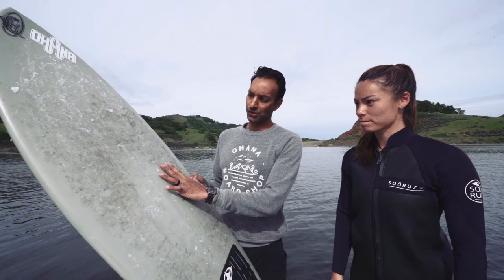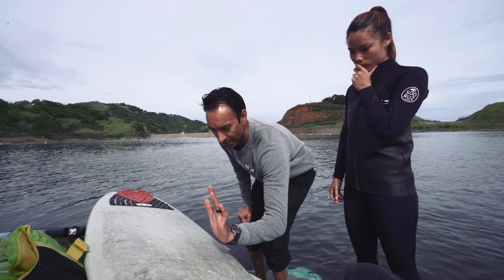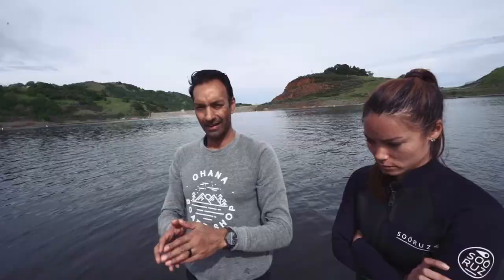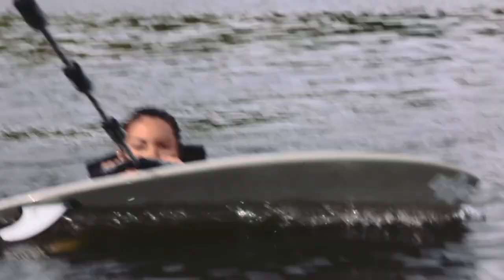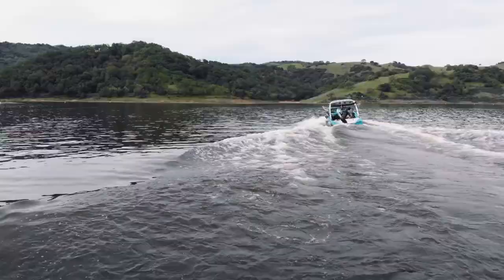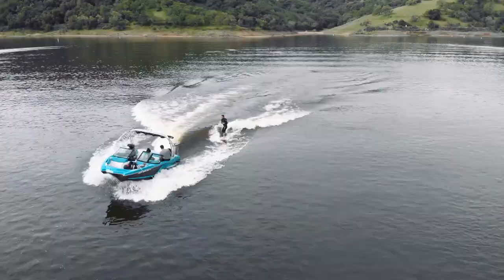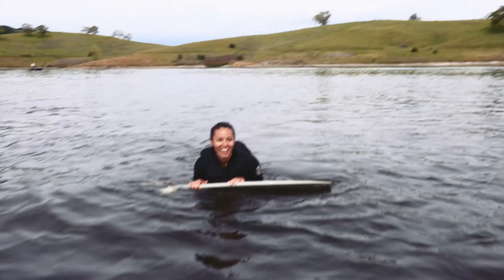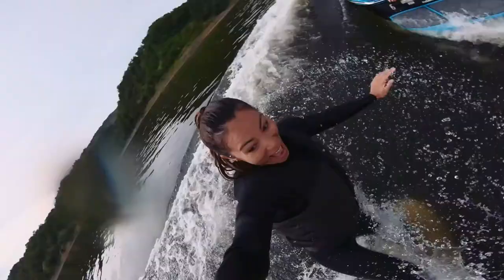Learn How to Wake Surf w/ Ohana Boardshop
Watch my first ever experience wake surfing with Arun Frances; board sport extraordinaire and owner of Ohana Board Shop in San Jose, California.
With Emily Ibarra and Jason Paul behind the cameras, Kaesen Suyderhoud in the captain's seat, and Arun Frances coaching me up, I had the greatest team a rookie could ask for! Wake surfing has been on my list for years and I am so stoked I finally gave it a shot!